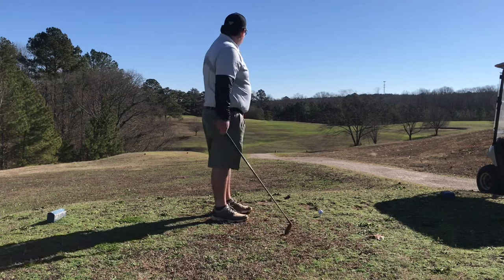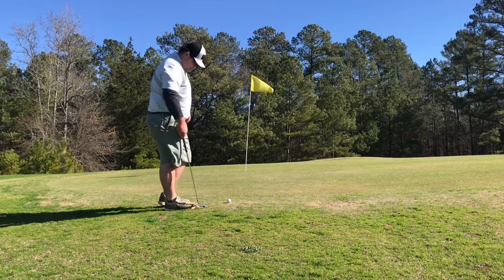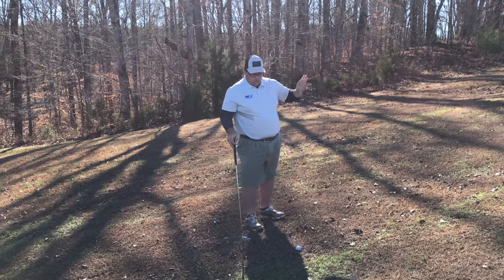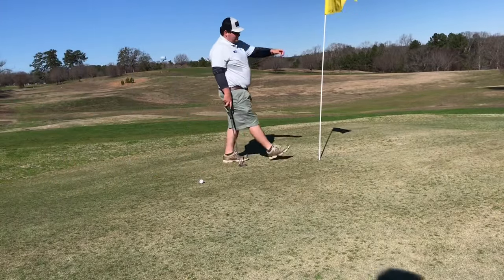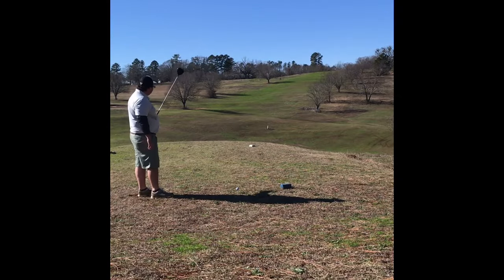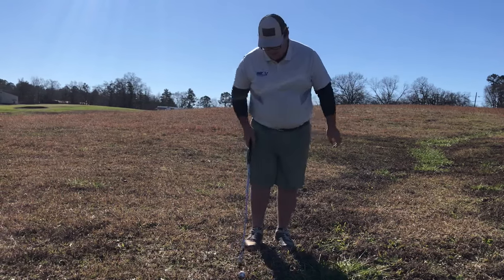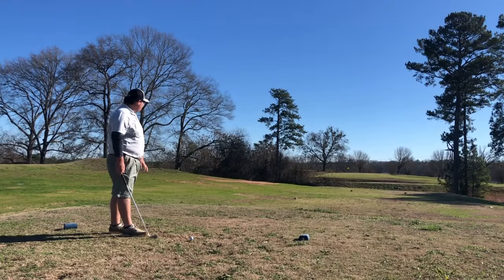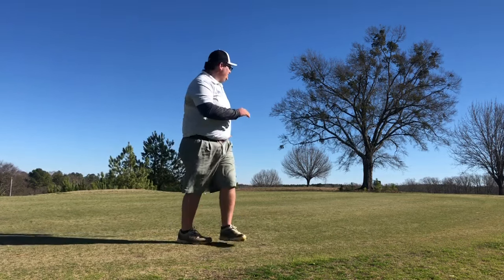9 Hole Course Vlog at Ware Shoals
If you have video ideas please leave them down in the comments below.